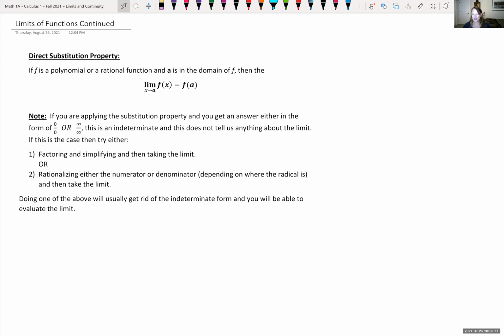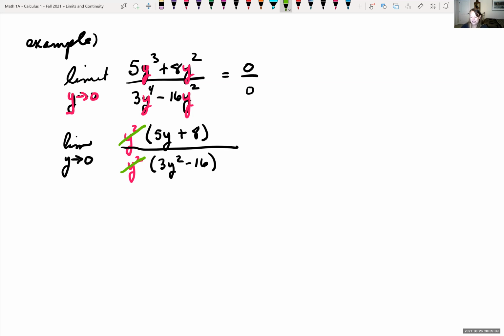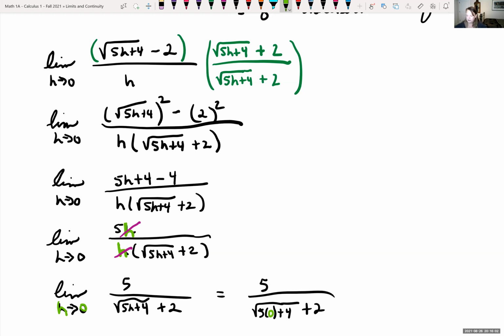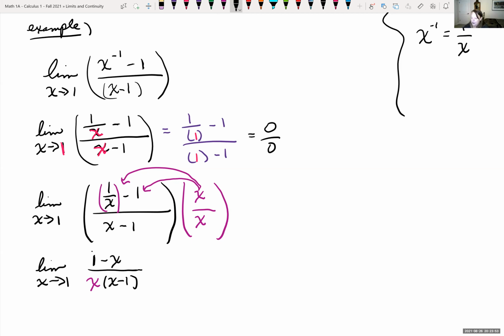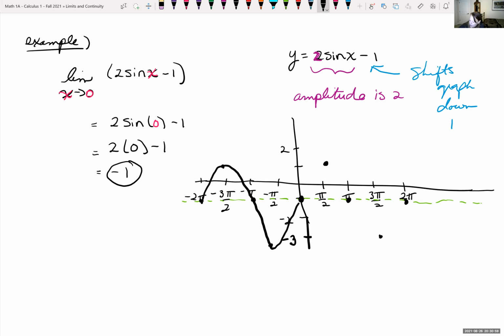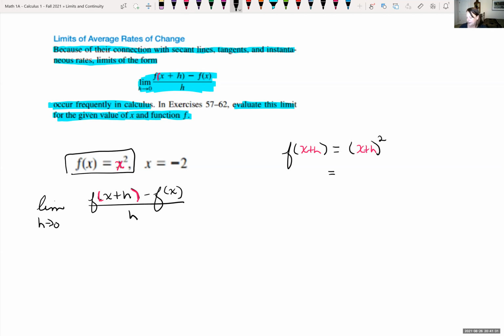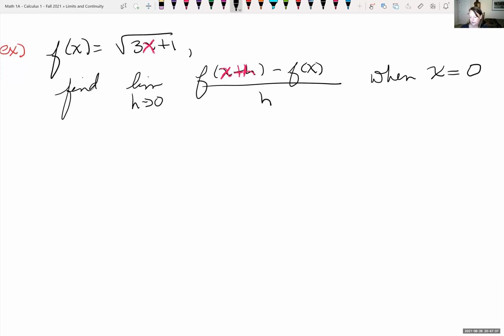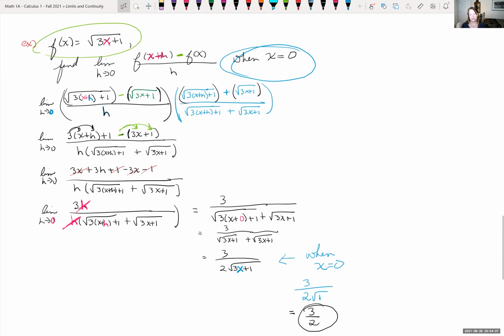Finding Limits Algebraically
Finding Limits algebraically and learning tricks on how to find limits who originally gives us an indeterminant form.